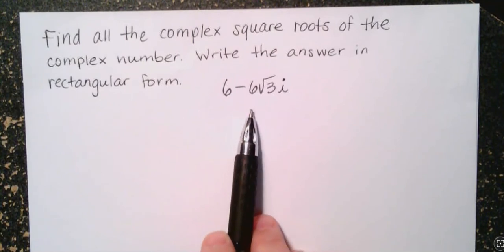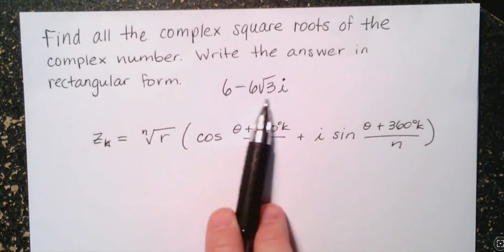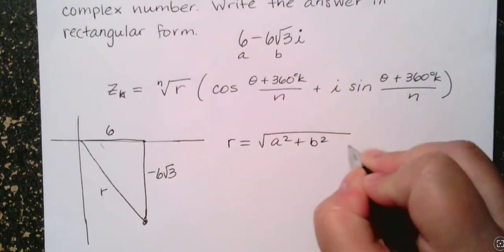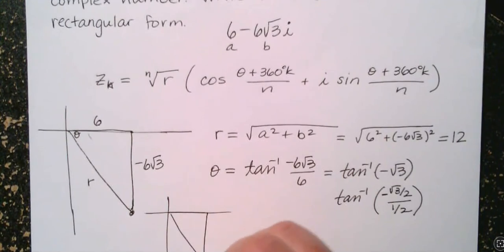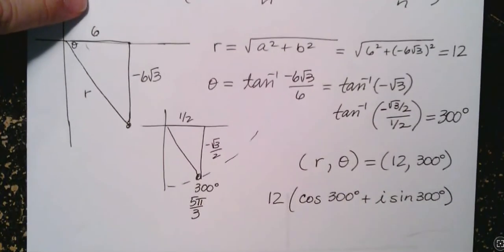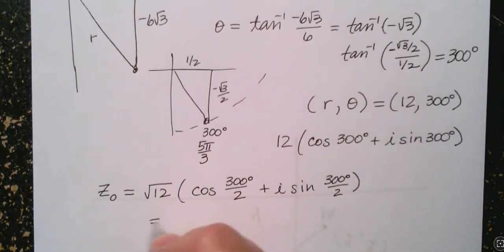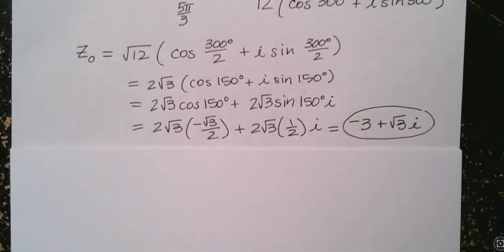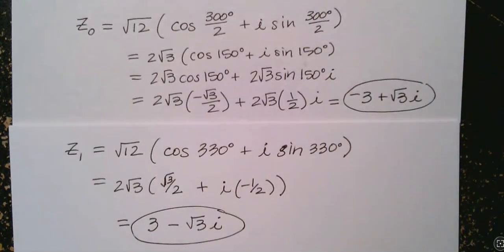Roots of Complex Numbers with DeMoivre (one extra problem!)